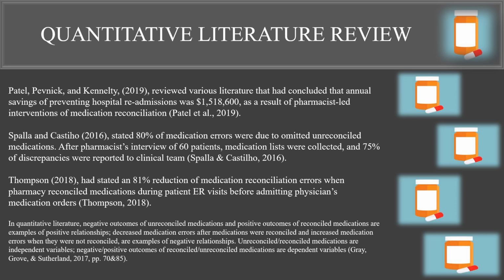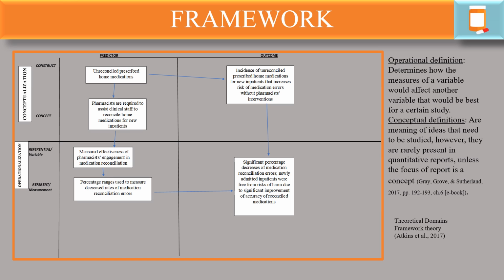Literature Review PPT extended audio on Medication Reconciliation NUR510